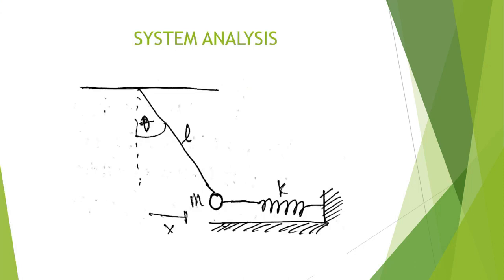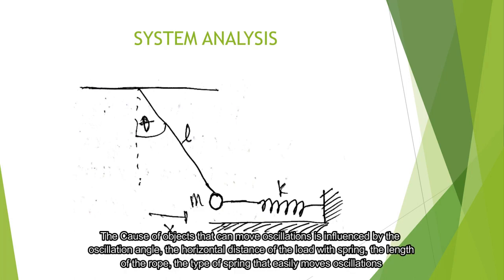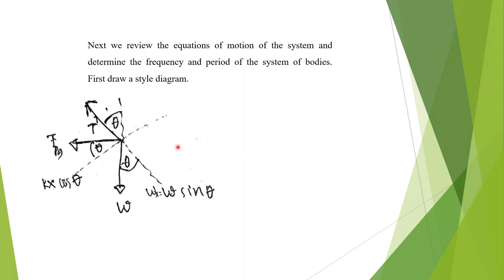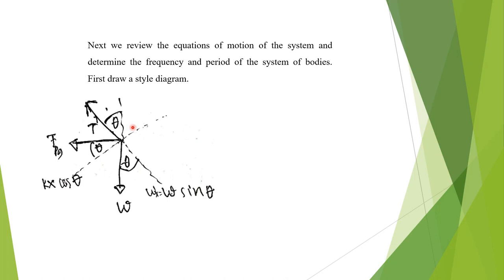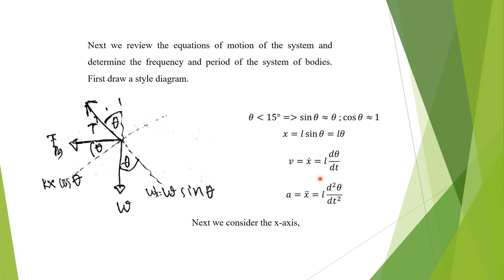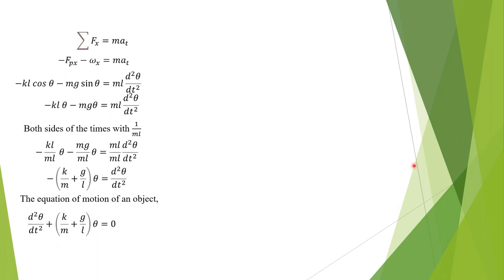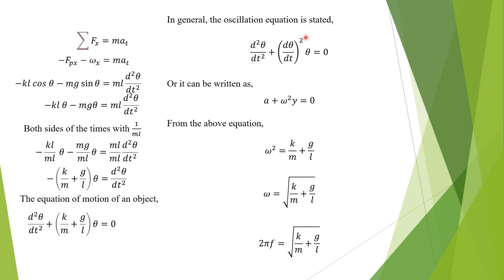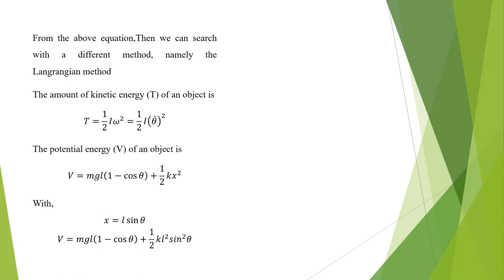Science Project Video Finalist Physics 3 Mangasi Holong Rajagukguk IWSC 2022